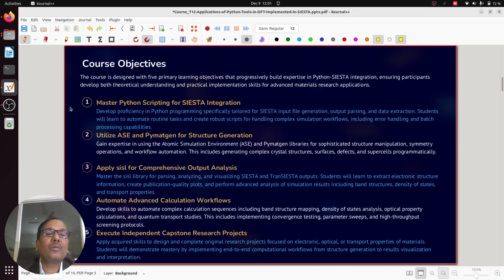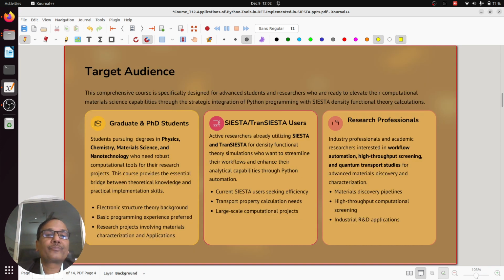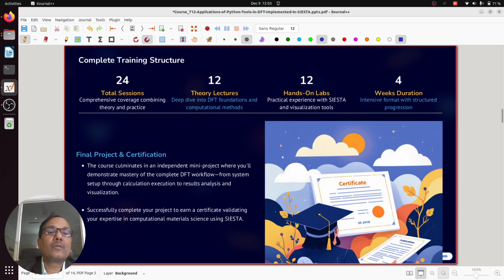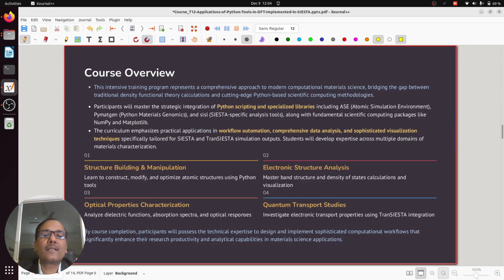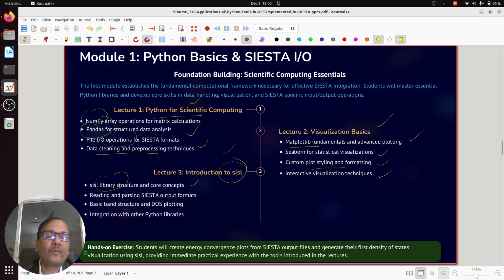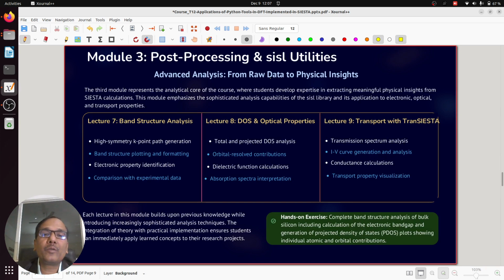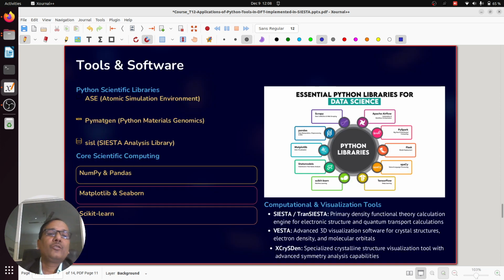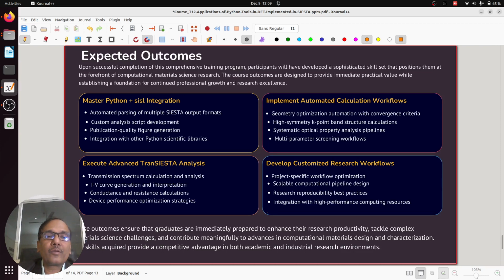Advanced Python Tools for DFT Simulations in SIESTA with ASE, Pymatgen & sisl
This video introduces our 4-module hands-on online training programme on Python automation for DFT simulations in SIESTA. The course focuses on structure generation, workflow automation, electronic structure analysis, transport calculations, and publication-quality visualization using ASE, Pymatgen, and sisl.

This programme is ideal for:
    • PhD Scholars & PG/UG Students
    • Computational Materials Science Researchers
    • DFT & Nano-device Simulation Users
    • Python Users in Scientific Computing
🔬 What You Will Learn
✅ Python Tools for DFT
    • Automating SIESTA input/output
    • Structure creation & manipulation using ASE & Pymatgen
✅ Electronic Structure Analysis
    • Band structure, DOS & PDOS
    • Optical & transport properties using sisl
✅ Workflow Automation
    • High-throughput DFT pipelines
    • Reproducible research workflows
✅ Data Processing & Visualization
    • Publication-quality plots
    • Custom Python analysis scripts
🧪 Learning Experience
✔ Live interactive coding + Q&A
✔ Hands-on demos using ASE, Pymatgen & sisl
✔ Capstone project with guided support
✔ Complete study materials + ready-to-use scripts
✔ 12 Live + Recorded Sessions
💰 Course Fee
🇮🇳 ₹1199 (India)
🌍 $40 (International)